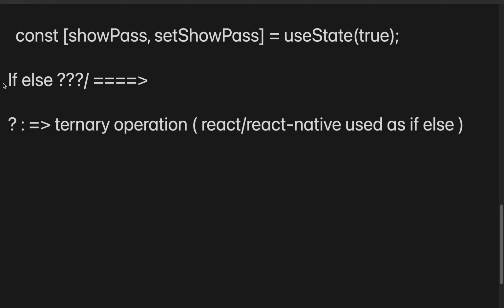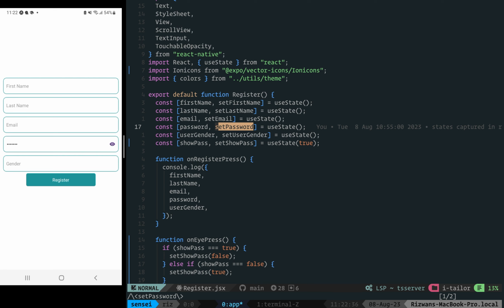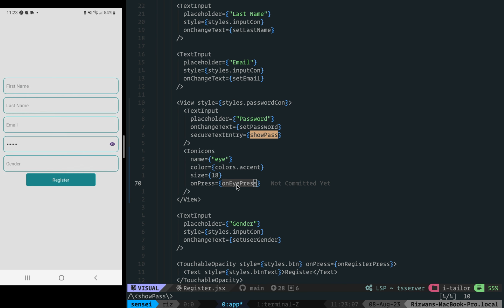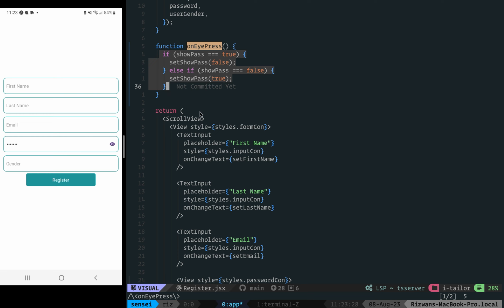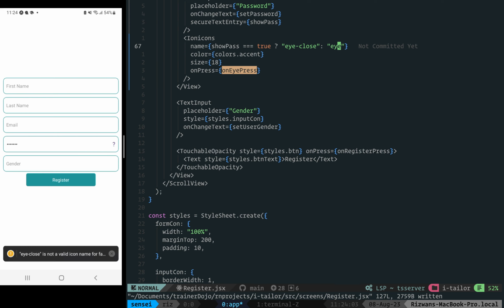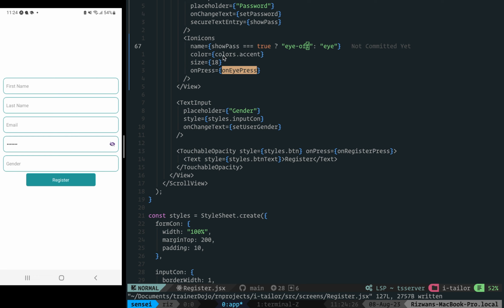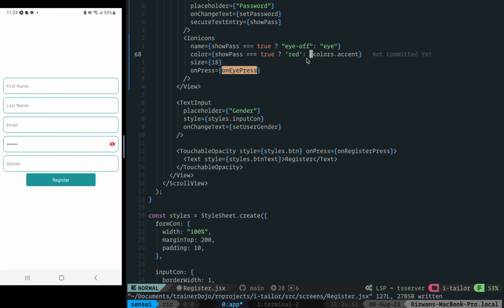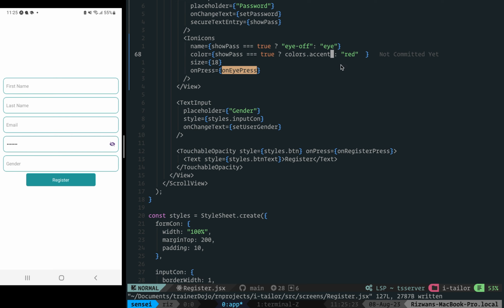Make Password Hide and seek In React Native using state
in this video, we will show you how to make a fun and interactive password hide and seek game using React Native and state. Follow along as we guide you through the process step by step and provide helpful tips and tricks along the way.